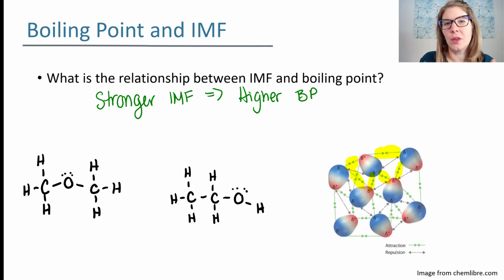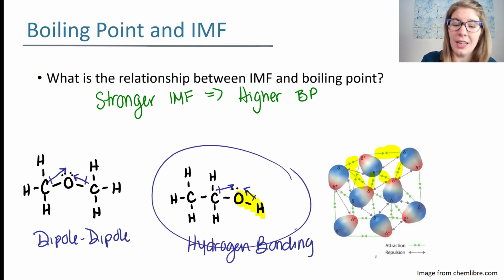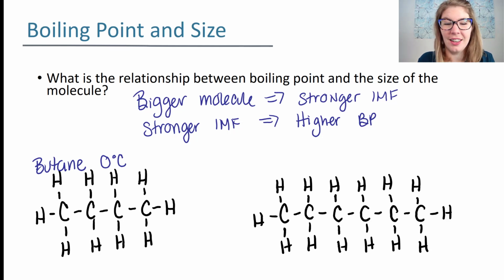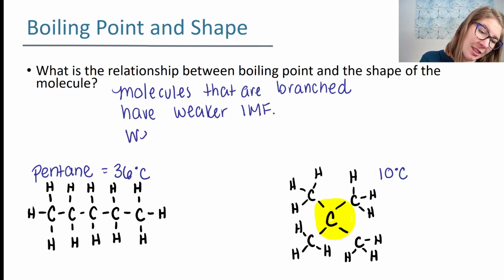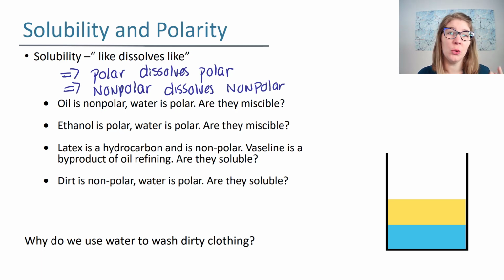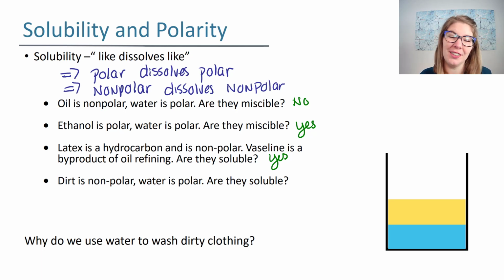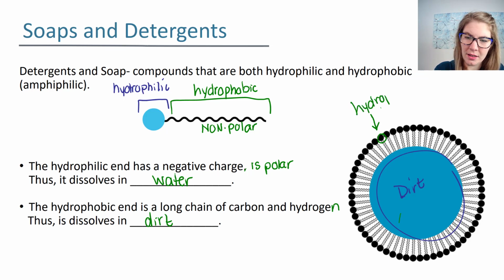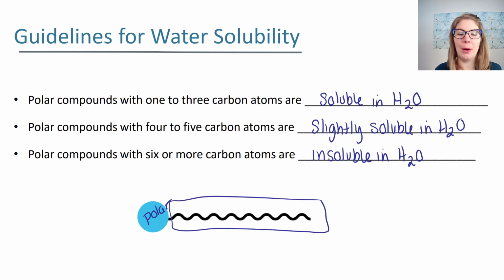Demystified: Properties of Compounds I IMF, Boiling Point, Constitutional Isomers, Solubility & Soap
In this video, we'll be discussing compound properties that are related to boiling point, constitutional isomers, solubility, and how soap works.

Organic Chemistry is a complex field and understanding compound properties can be incredibly difficult. That's where this video comes in! We'll be discussing compound properties related to boiling point, constitutional isomers, solubility, and soap formation. By the end of this video, you'll have a foundational understanding of these concepts and be able to apply them to problems you encounter in organic chemistry class!

0:00 Introduction
0:10 Boiling point and IMF
5:30 Boiling Point and Shape
10:27 Constitutional Isomers
12:10 Solubility and Polarity Solubility - like dissolves like
16:30 Soaps and Detergents
19:57 Guidelines for Water Solubility